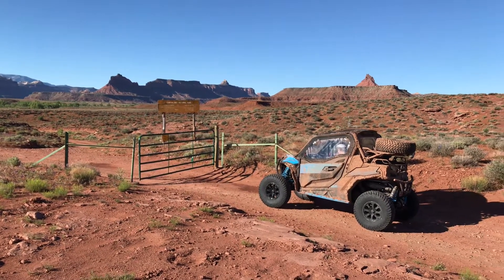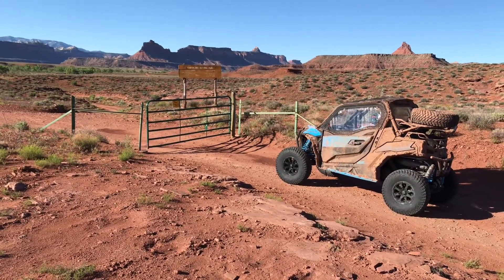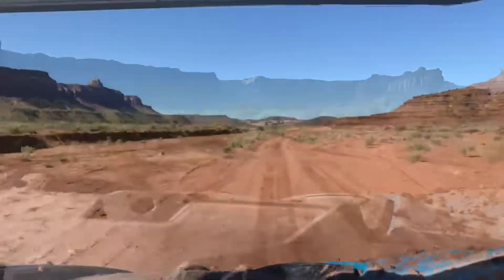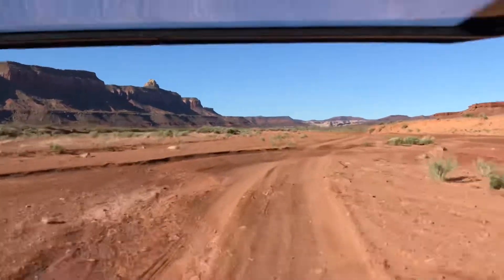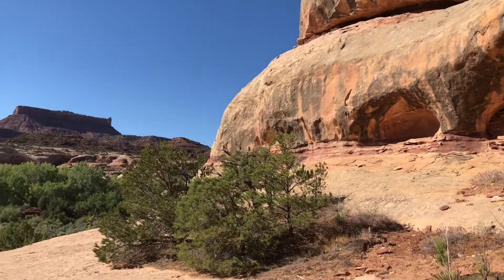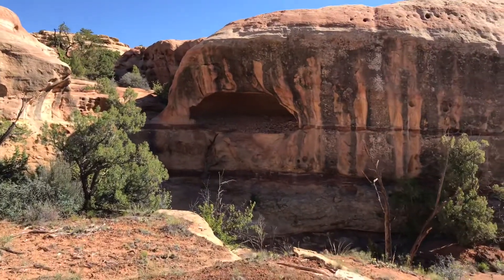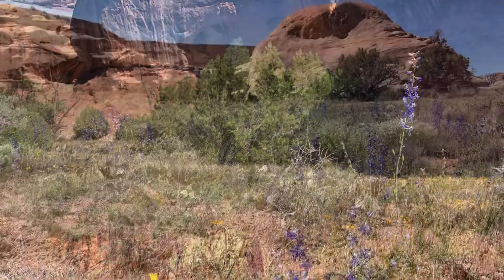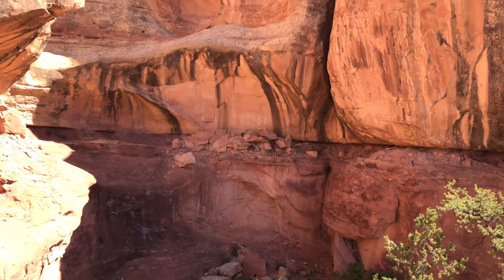5 Faces Pictograph and Davis Canyon with Can Am Maverick Sport X RC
Side by Sides are not all about ripping around.  They are a great tool to get to unique places much quicker than in trucks or jeeps.  What is typically a long slow ride through Davis Wash to Canyonlands National Park is a quick thrill ride in a capable SxS like a Can Am Maverick Sport.  Remember that sights such as the Five Faces Pictograph are national treasures and should be treated with great respect.  Never touch rock art or rock structures.  Damage to historic sights care large fines.   If you lodging on your next trip to Moab, checkout the nicest place in town to stay with your ORB